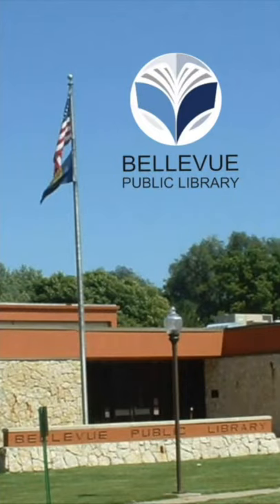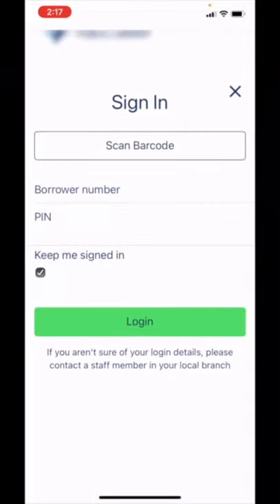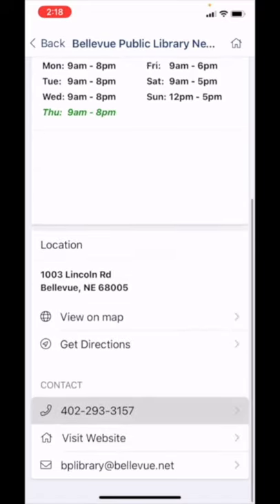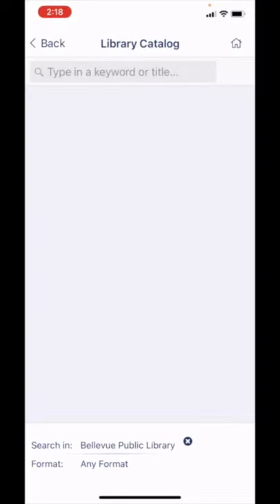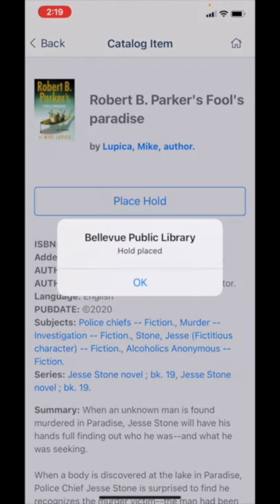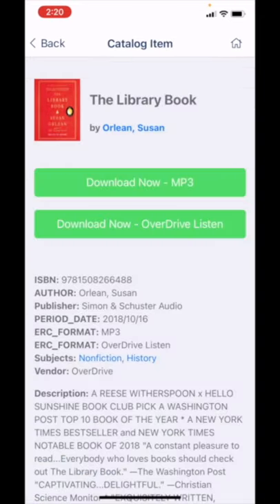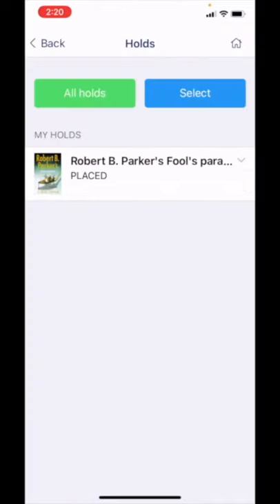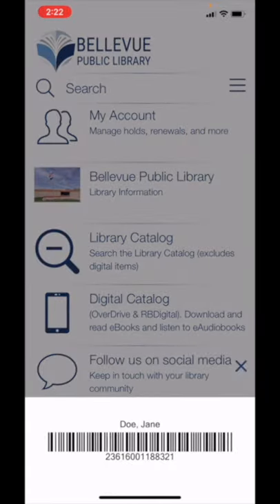Guide to the Bellevue Public Library App